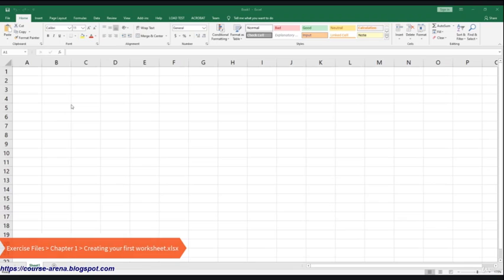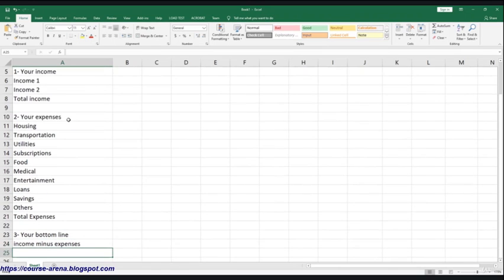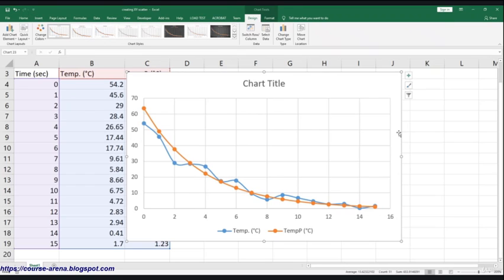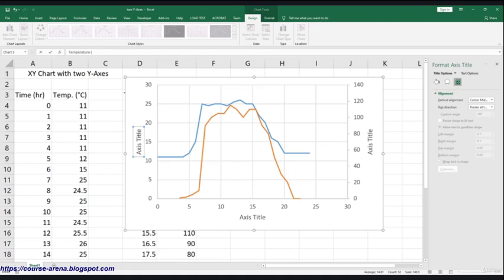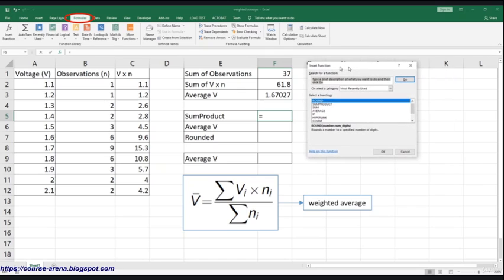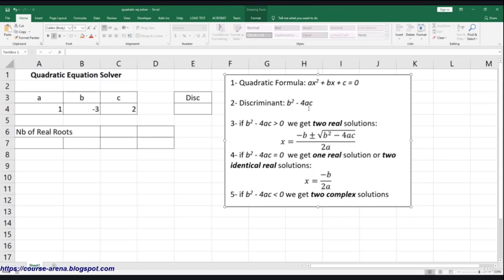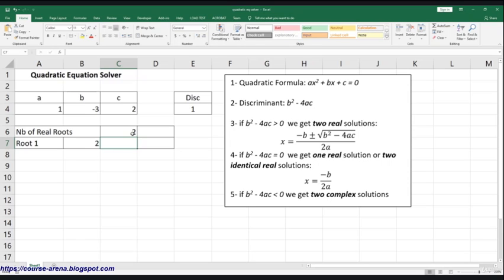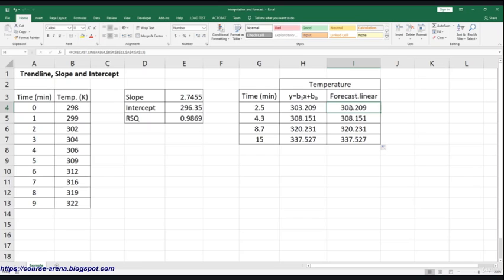Microsoft Excel for Scientists and Engineers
Create Charts: XY scatter graph, XY chart with two Y-Axes, add error bars to your plot, create a combination chart

Use Functions: Computing Sum, Average, Count, Max and Min, Computing Weighted Average, Trigonometric Functions, Exponential Functions, Using The CONVERT Function to Convert Units
Conditional Functions: Logical Expressions, Boolean Functions, IF Function, Creating a Quadratic Equation Solver, Table VLOOKUP Function
Regression Analysis: Trendline, Slope and Intercept, Interpolation and Forecast, The LINEST Function, Multilinear Regression, Polynomial Fit Functions, Residuals Plot, Slope and Tangent, Analysis ToolPack.
Iterative Solutions Using Excel: Using Goal Seek in Excel, Using The Solver To Find Roots, Finding Multiple Roots, Optimization Using The Solver, Minimization Analysis, NonLinear Regression Analysis
Matrix Operations Using Excel: Adding Two Matrices, Multiplying a Matrix by a Scalar, Multiplying Two Matrices, Transposing a Matrix, Inverting a Matrix and Solving System of Linear Equations.
VBA User-Defined Functions (UDF): The Visual Basic Editor (VBE), The IF Structure, The Select Case Structure, The For Next Structure, The Do Loop Structure, Declaring Variables and Data Types, An Array Function The Excel Object Model, For Each Next Structure.
VBA Subroutines or Macros: Recording a Macro, Coding a Macro Finding Roots by Bisection, Using Arrays, Adding a Control and Creating User Forms.
Numerical Integration Using Excel: The Rectangle Rule, The Trapezoid Rule, The Simpson's Rule, Creating a User-Defined Function Using the Simpson's Rule.
Differential Equations: Euler's Method, Modified Euler's Method, The Runge Kutta Method, Solving a Second Order Differential Equation.

You can also use to access this course directly